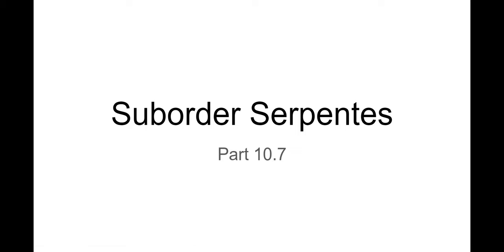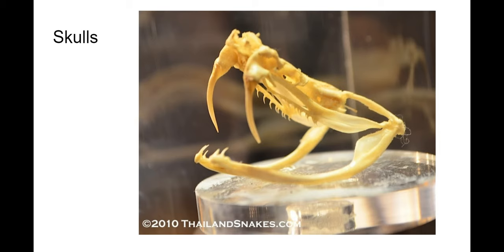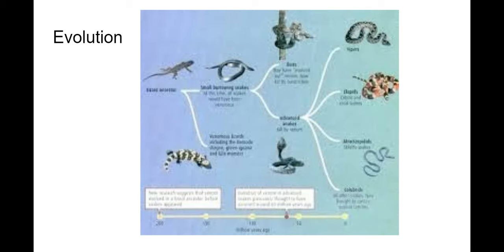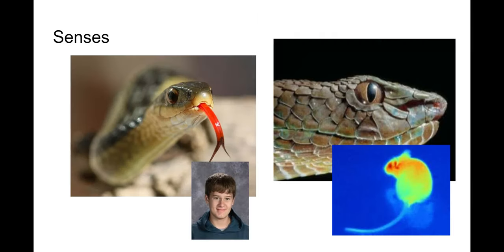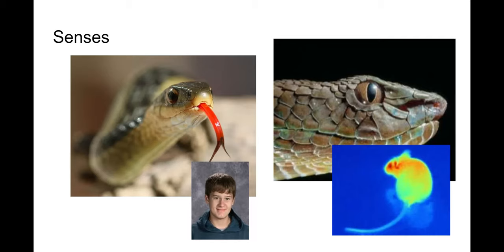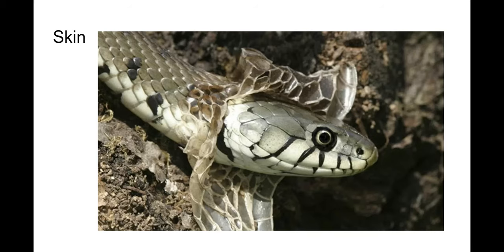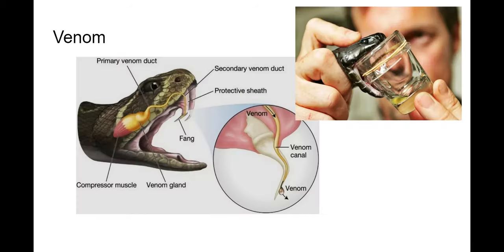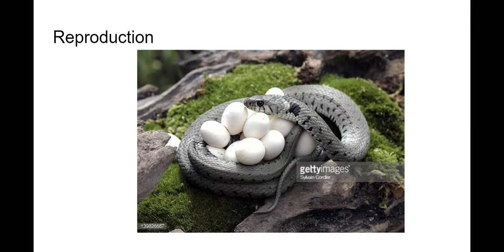Zoology - 10.7 - Suborder Serpentes